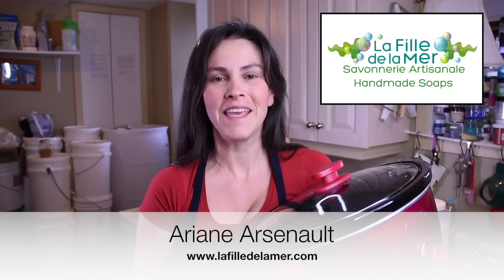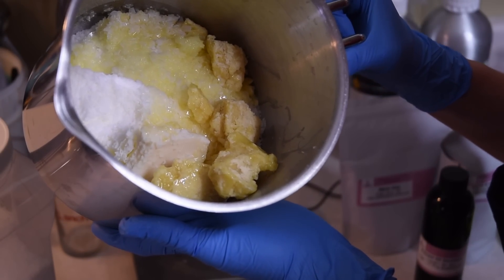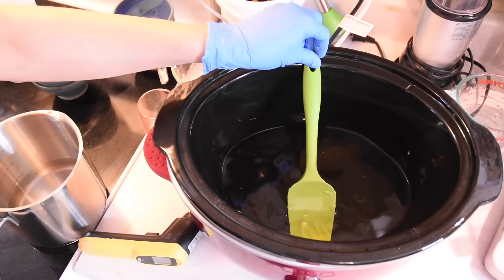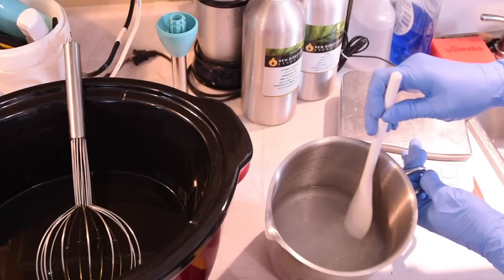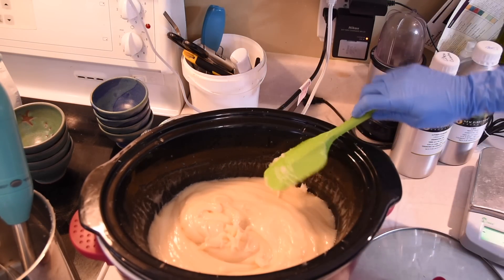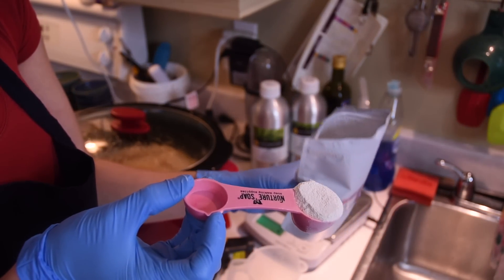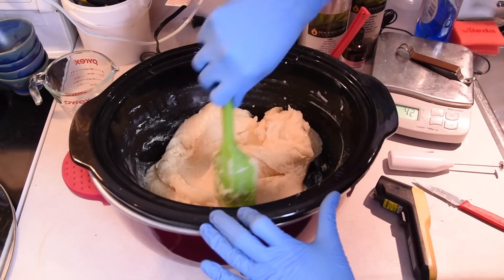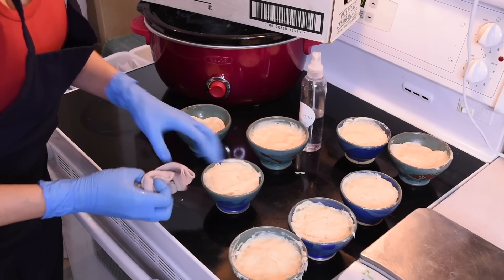Making Hot Processed Dual Lye Shaving Soap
This shaving soap video was brought to you proud sponsor of this episode!

If you are a soapmaker and would like to purchase some of the tools I use to make my soaps you can follow any of these affiliated links and help support my videos. This means that when you purchase from my links, I get a small revenue, helping me sustain the content I create, with no extra cost for you. I only share links to products I believe in, tried and enjoy using myself!

My favorite soap making tools:
Cuisinart stick blender
Crafter's Choice Silicone Mold
Shrink Wrap System 14"
Double Handle Knife
24'' freezer Paper
24'' Freezer Paper stand & Cutter

When you "like" us, select to "receive notifications" if you want to stay up-to-date!